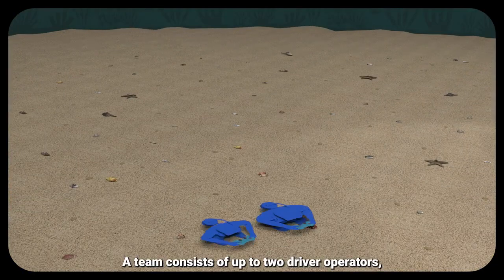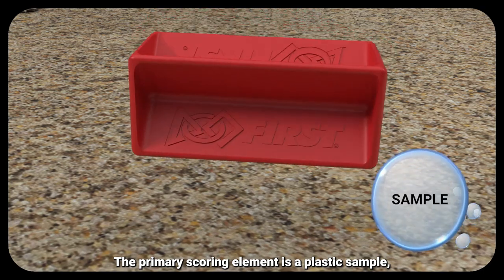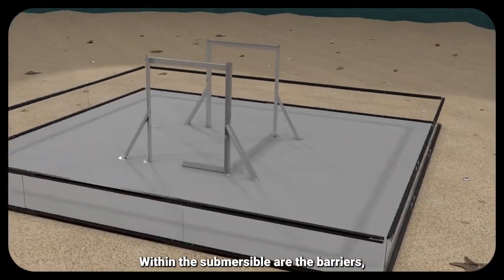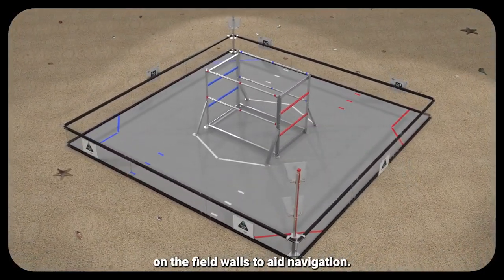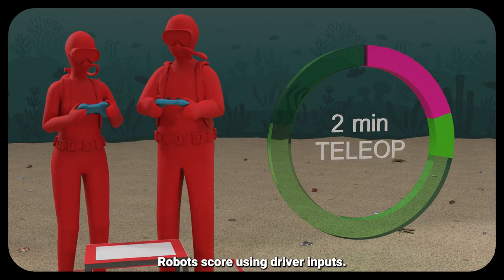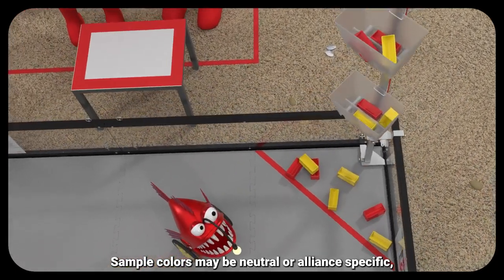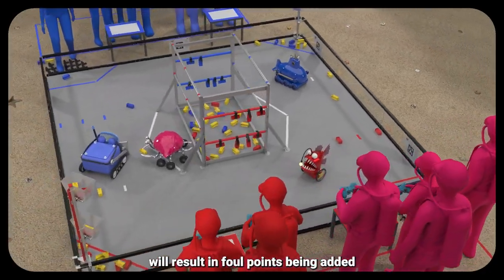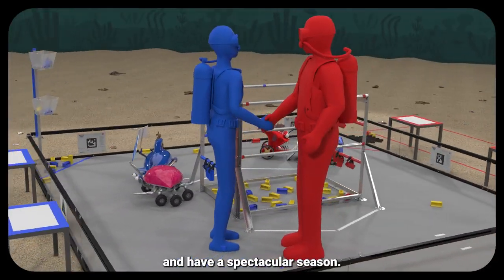FTC 2024-2025 Game Reveal : into the deep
FTC Game rule animation for 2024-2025 season. Dive